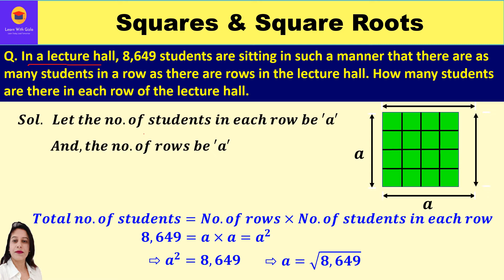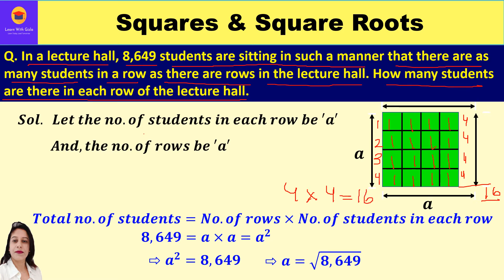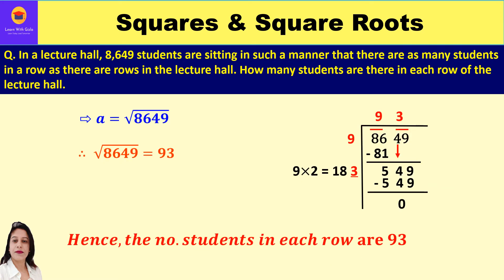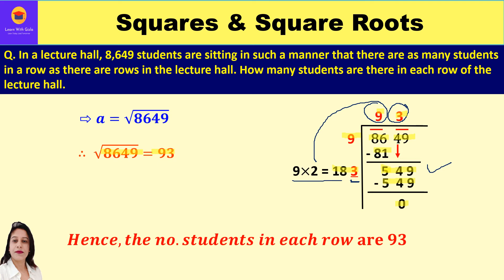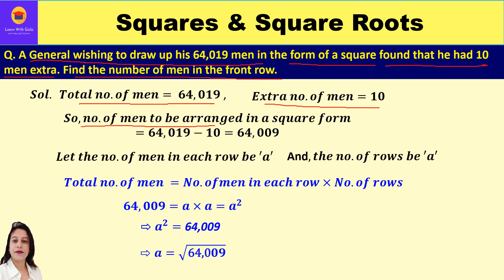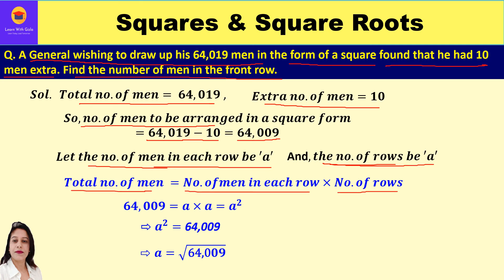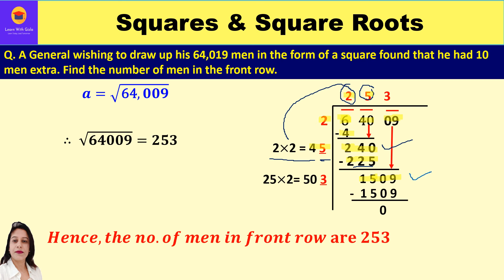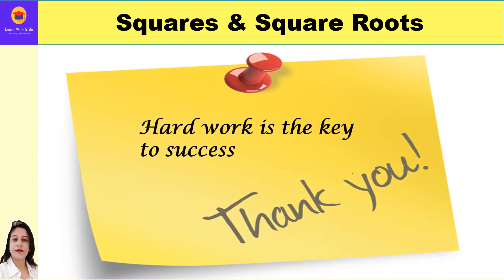A General wishing to draw up his 64,019 men in square- Squares & Square Root-SQs.9 -DAV Math-Class 8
CBSE Class 8 Math -Squares & Square Roots- Solved Questions Part 9
Square Roots - Long Division Method - DAV Math

Q. In a lecture hall 8649 students are sitting in such a manner that there are as many students in a row as there are rows in the lecture hall. How many students are there in each row of the lecture hall.
Q. A General wishing to draw up his 64019 men in the form of a square found that he had 10 men extra. Find the number of men in the front row.